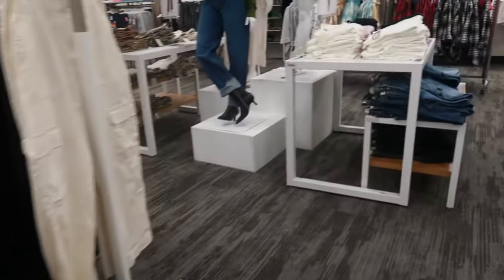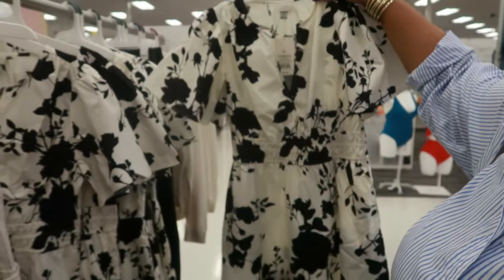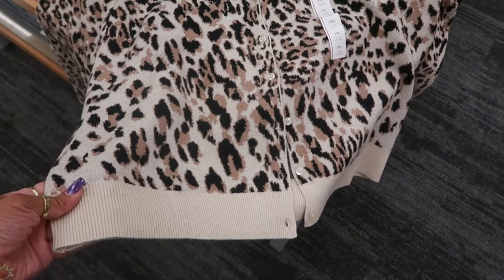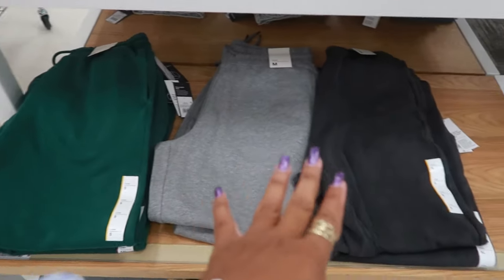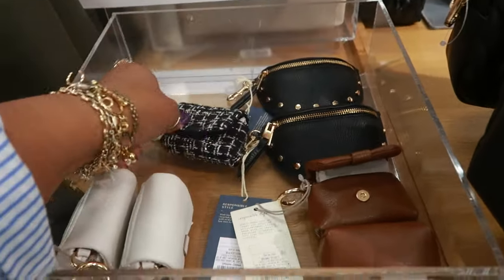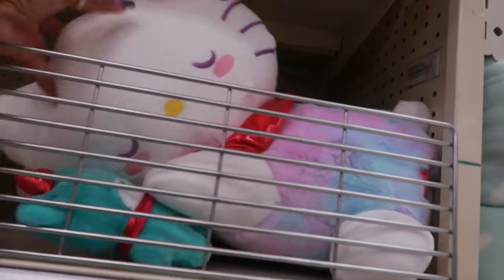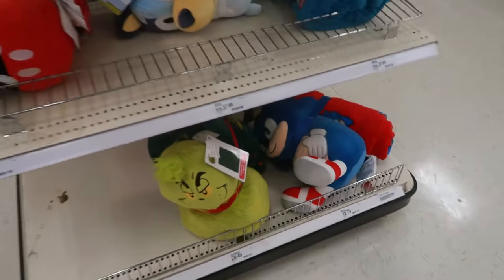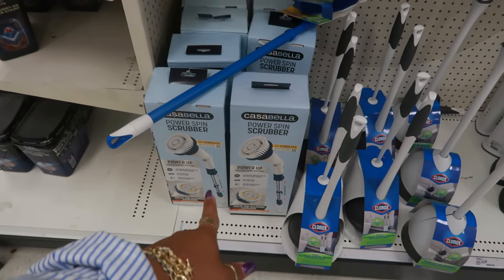TARGET SHOPPING* NEW FINDS!! CLOTHING/HOME ESSENTIALS & MORE